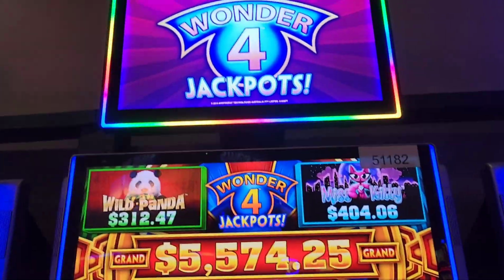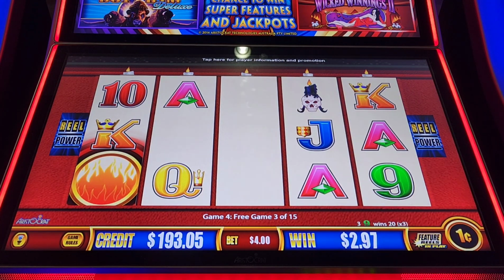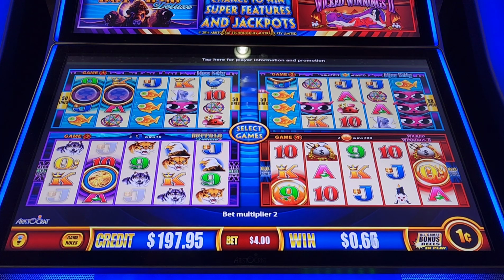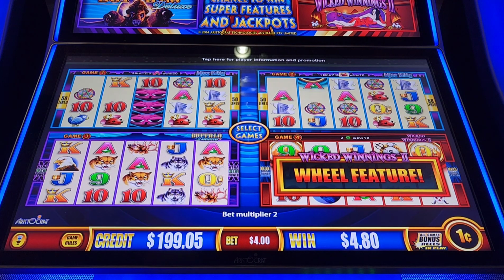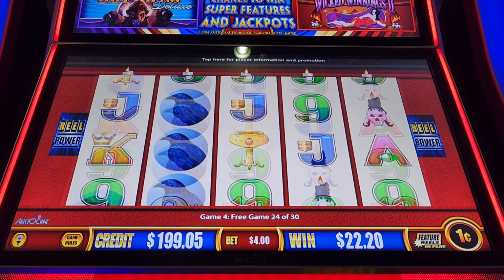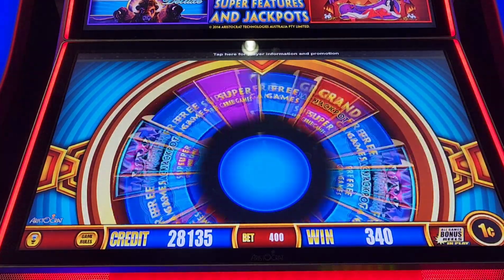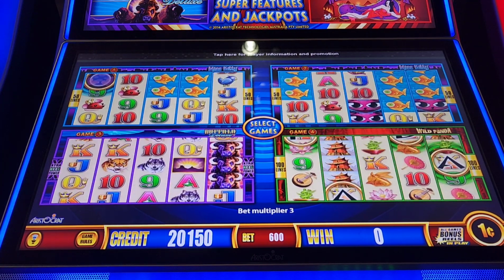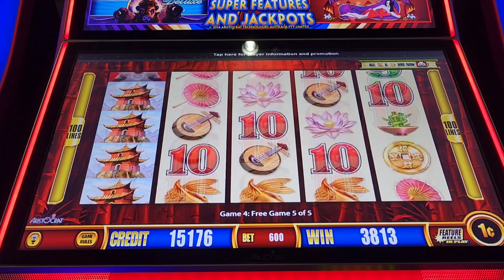Miss Kitty 😺 BIG Bonus Spins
miss kitty pays, big bonus games, casino winner, average bets, canadian slots, Canada slot play, risky slots, real money slots